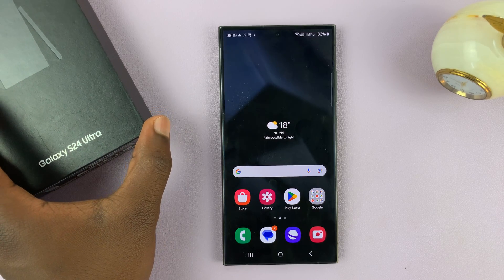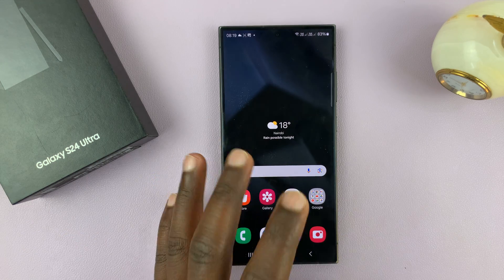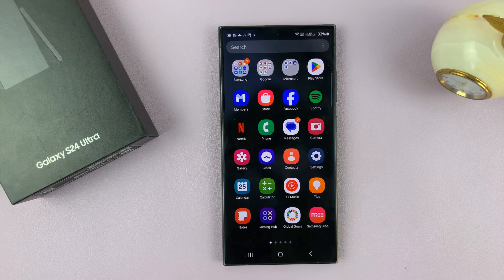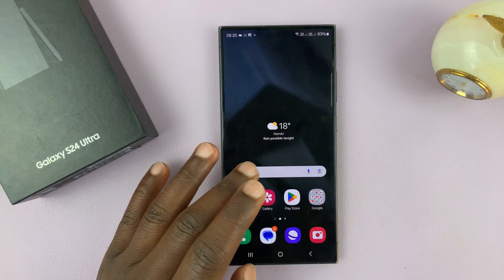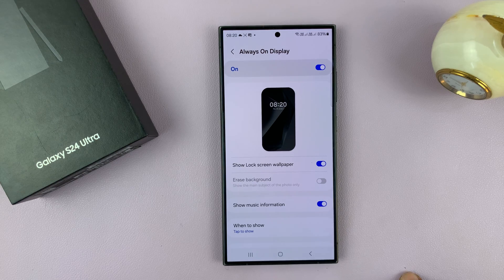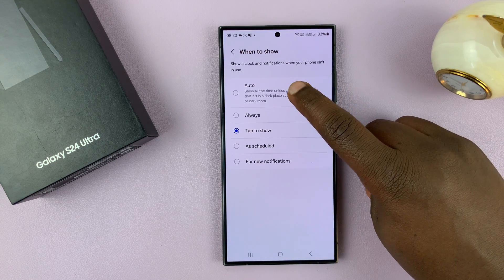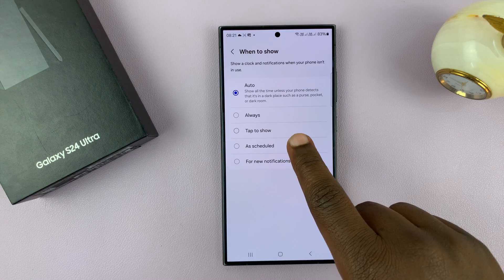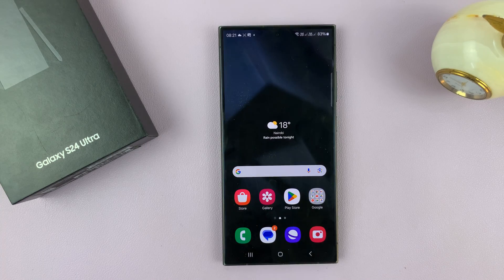Samsung Galaxy S24 / S24 Ultra: How To Set Always On Display To 'Auto'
Learn how to set the Always On Display to Auto on the Samsung Galaxy S24, S24+, and S24 Ultra.

The Samsung Galaxy S24 and S24 Ultra continue to impress users with their cutting-edge features and innovative technology. One such feature that enhances the overall user experience is the Always On Display (AOD).

The AOD feature allows users to view essential information such as time, date, notifications, and more without fully unlocking the device. The 'Auto' setting intelligently adjusts the AOD based on your usage patterns, ensuring optimal battery life without compromising functionality.

This tutorial will walk you through the steps to set the Always On Display to 'Auto' on your Samsung Galaxy S24 or S24 Ultra.

How To Set Always On Display To 'Auto' On Samsung Galaxy S24
Select When To Show
Select Auto

Samsung Galaxy A15:

Samsung Galaxy A05 (Unlocked):

Cell Phone Tripod Adapter